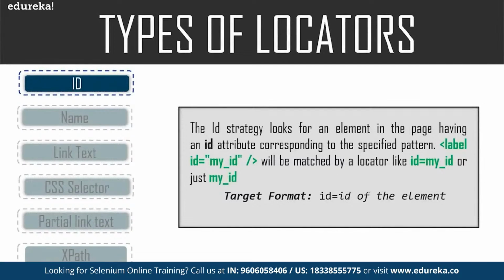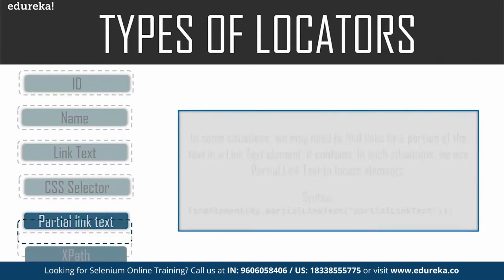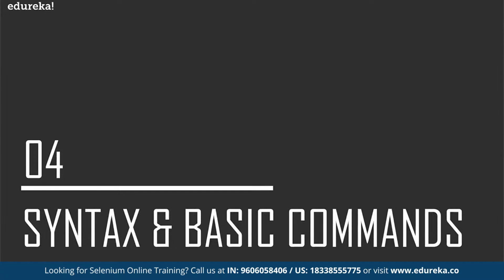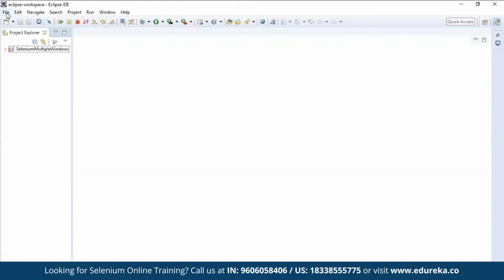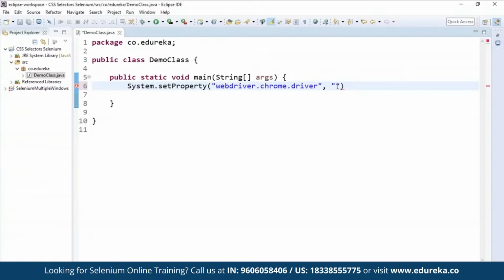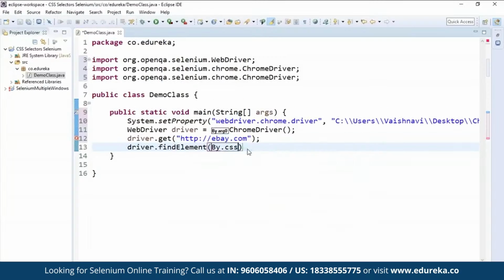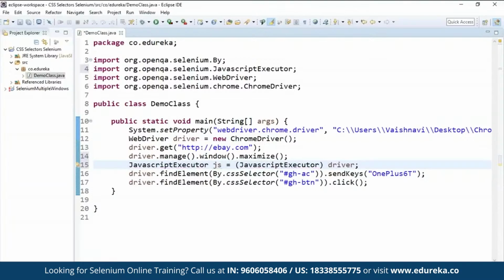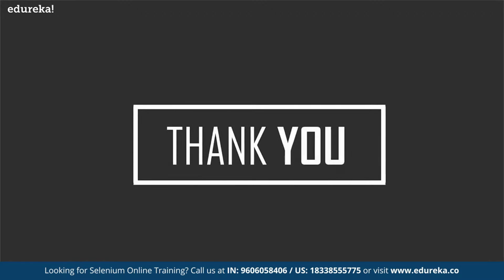CSS Selector in Selenium WebDriver | Selenium Certification Training | Edureka | Testing Rewind - 1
This ‘CSS Selector in Selenium’ video by Edureka helps you understand how this locator aids to identify elements on a web page.

1. This is a 5 Week Instructor-led Online Course, 20 hours of assignment and 30 hours of project work

2. We have a 24x7 One-on-One LIVE Technical Support to help you with any problems you might face or any clarifications you may require during the course.

3. At the end of the training, you will have to undergo a 2-hour LIVE Practical Exam based on which we will provide you a Grade and a Verifiable Certificate!